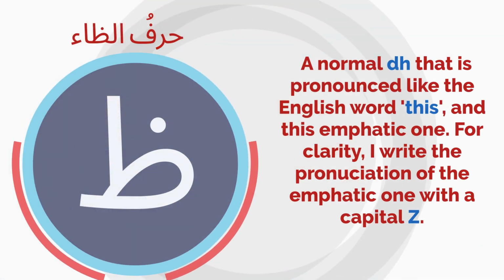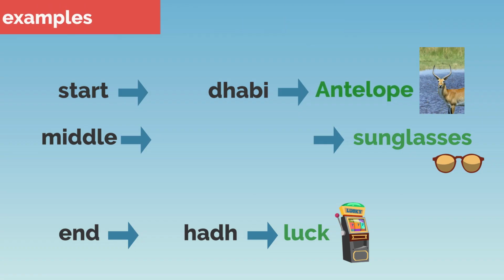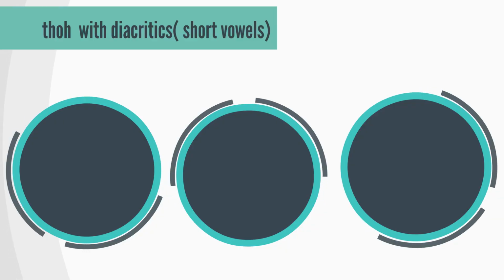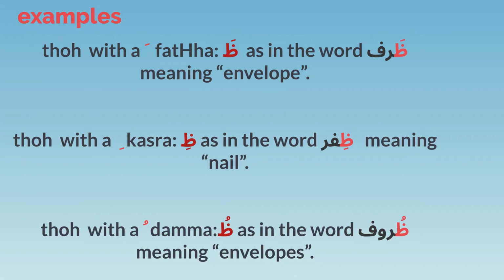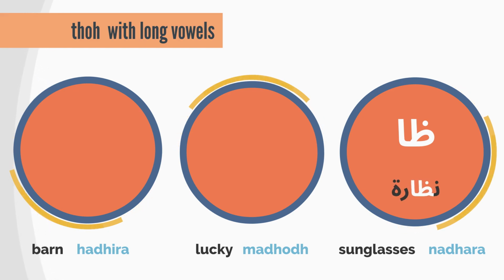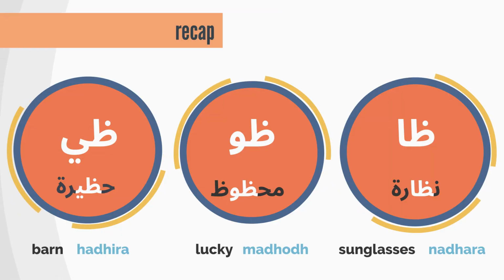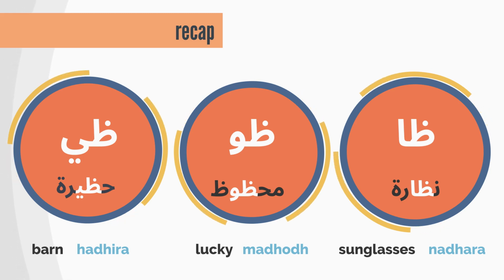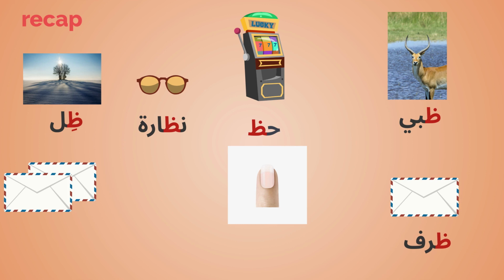Arabic alphabet/ thoh letter/ learn thoh with short and long vowels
hi learner
you have just made the first and most important step on your journey to learn Arabic language
in this series we will learn all the important things relate to Arabic letters the way of pronunciation and
 how its written with different examples and pictures to make it more clear for you you will learn
about 200 vocabulary and i made simple review at the end with some valuable tips to make your learning
 process faster and more effective
this is the best video to start building your Arabic vocabulary .
1-remember always watch the video two times
2-reviewing is one of the most important part of learning a language
3-in this series you will learn  important vocabulary you should know if you are beginner to improve listening
and speaking skills
4_to improve your Arabic skills you need to use the language over and over again this repetition may seem boring and tedious but that's what will make big different so be patient and you will see amazing results

if you like my video subscribe to my channel and wait for more informative valuable teaching videos...i want to thank every one subscribe to my channel and write comment its means a lots for me